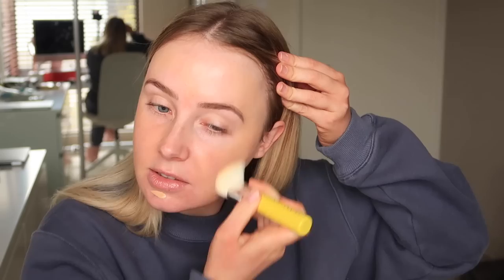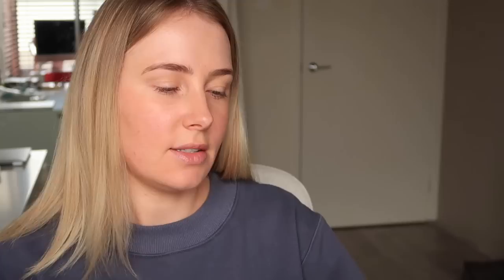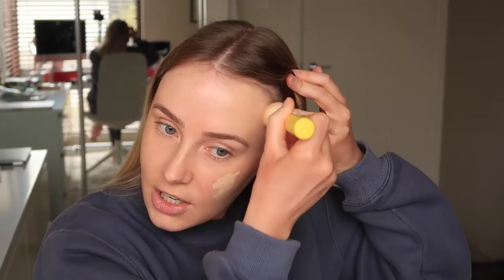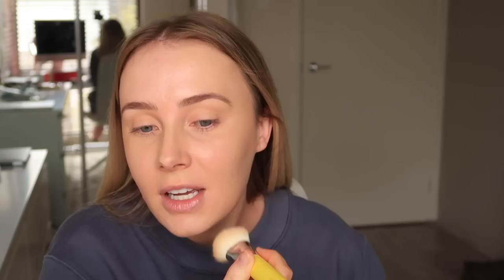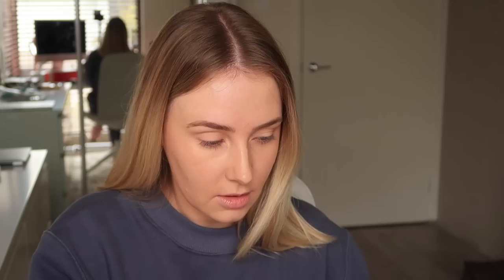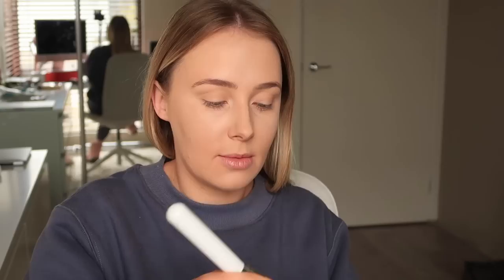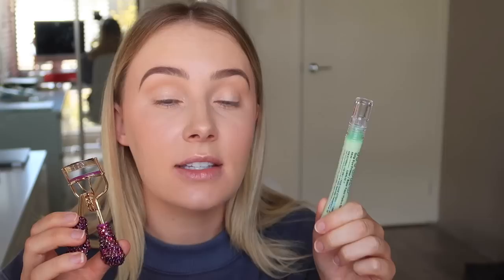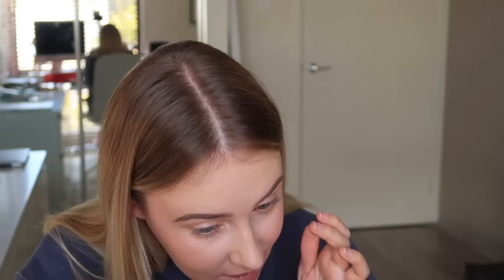Q&A: answering your absurd questions??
Hey guys! I couldn't believe some of the questions I was asked on my Instagram stories... Some people are nuts 😂

L I N K S

Smashbox Primerizer Hydrating Primer
Fenty Pro FIlt'r Soft Matte Longwear Foundation - 240, 190
Hourglass Vanish Airbrush Concealer - Creme
Hourglass Veil Translucent Setting Powder
Kosas The Sun Show Moisturizing Baked Bronzer - Light
Hourglass Ambient Strobe Lighting Blush - Incandescent Electra
Il Makiage Mineral Baked Highlighter - Gimme More
Loungeface Lash Mascara (restocking soon)
Urban Decay Glide-On Lip Pencil - Naked2
Morphe Lip Gloss - Boho